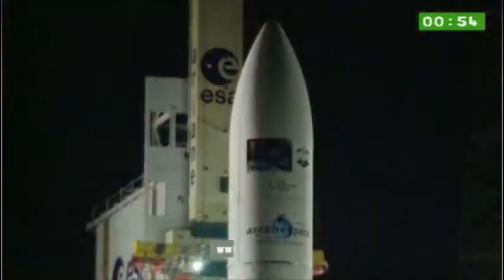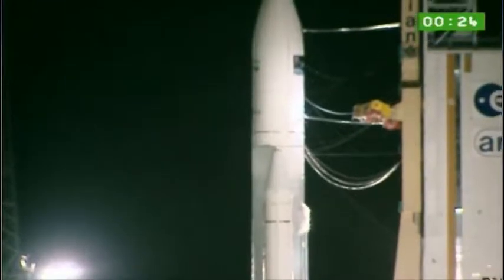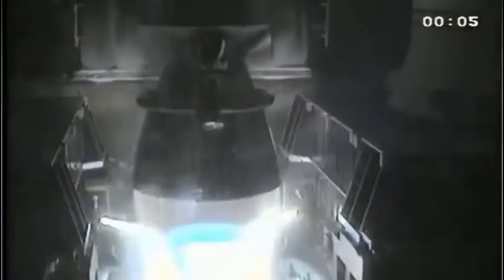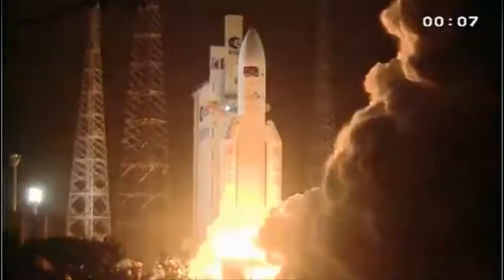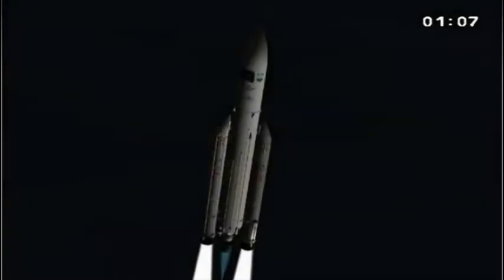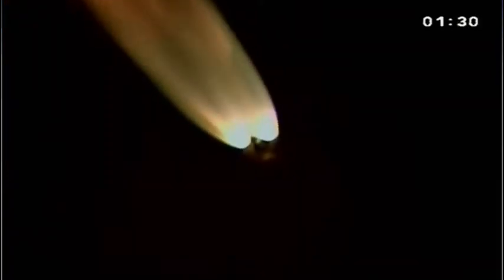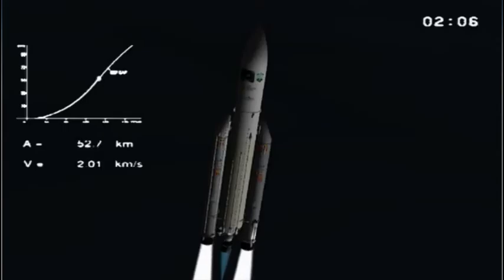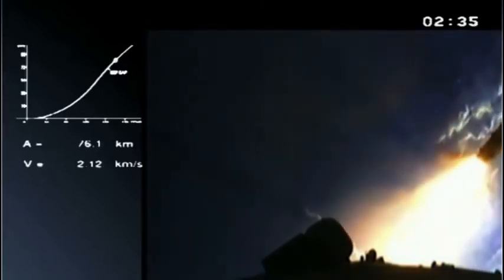VOL VA205 - Ariane 5 ES - ATV 3 Edoardo Amaldi- decollage takeoff liftoff